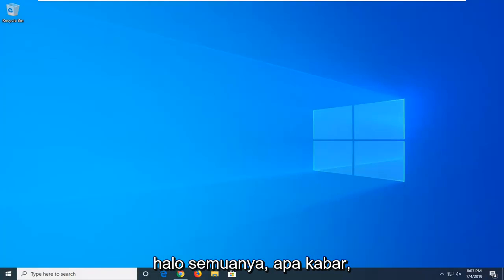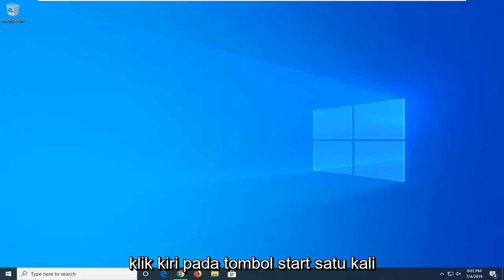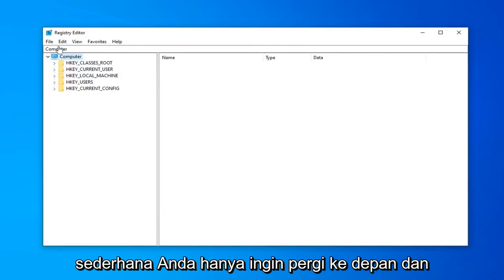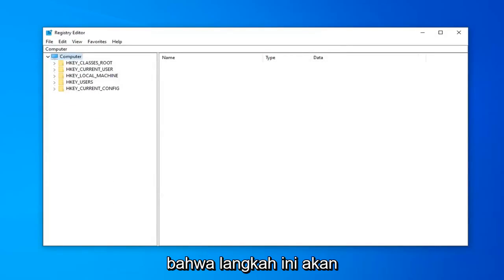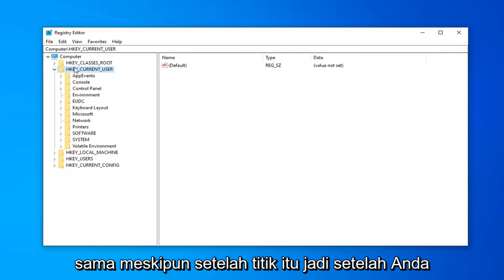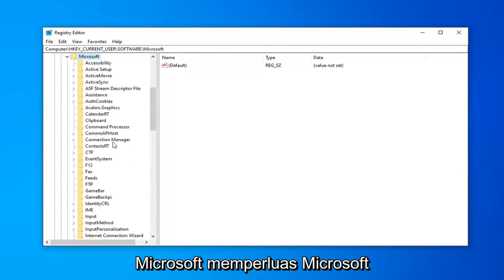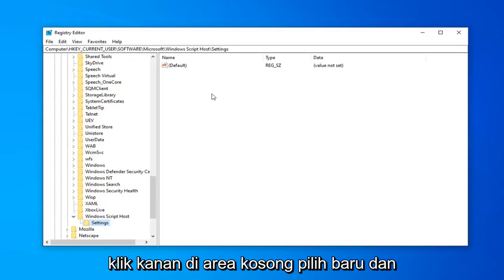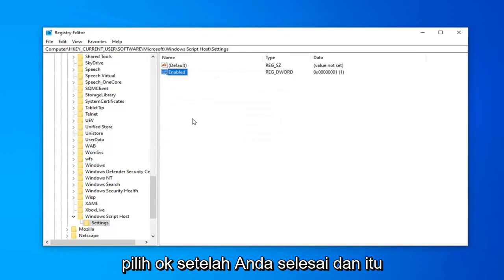Cara Mengatasi Windows Script Host Disabled Mudah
Akses Host Skrip Windows Dinonaktifkan pada Mesin Ini. Hubungi Administrator Anda untuk Detail FIX [Tutorial]

NILAI DWORD: Enabled

Windows 10 dan Windows 11

HKEY_CURRENT_USER\Software\Microsoft\Windows Script Host\Settings

Windows XP/Vista/7

HKEY_LOCAL_MACHINE\Software\Microsoft\Windows Script Host\Settings

Sistem Anda tidak boleh terhubung ke domain, jika demikian hubungi administrator jaringan Anda. Beberapa langkah ini akan membantu Anda mengaktifkan pembatasan Windows Script Host jika Anda perlu menjalankan JavaScript atau Vbscript.

Jika Anda menerima akses Host Skrip Windows ini dinonaktifkan pada mesin ini, Hubungi administrator Anda untuk detail kotak pesan, di komputer Windows 10/8/7 Anda, maka posting ini mungkin menarik bagi Anda. Hari ini kita akan melihat bagaimana Anda dapat mengaktifkan atau menonaktifkan Windows Script Host.

Masalah yang dibahas dalam tutorial ini:

akses host skrip windows dinonaktifkan pada mesin ini. hubungi administrator Anda untuk detailnya
akses host skrip windows dinonaktifkan pada mesin ini windows 7
akses host skrip windows dinonaktifkan pada mesin ini windows 8
akses host skrip windows dinonaktifkan pada mesin ini win 10
akses host skrip windows dinonaktifkan pada mesin ini
akses host skrip windows ditolak
akses host skrip windows ditolak tindakan yang diminta memerlukan hak istimewa yang lebih tinggi
akses host skrip windows dinonaktifkan windows 10
akses host skrip windows dinonaktifkan